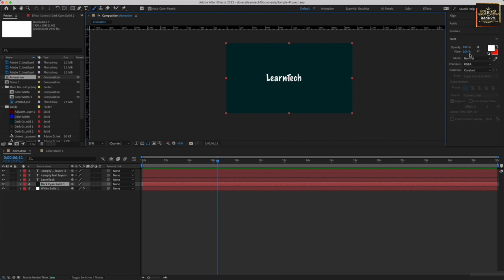Brushes Panel on AfterEffects | AfterEffects Ultimate Guide | 058